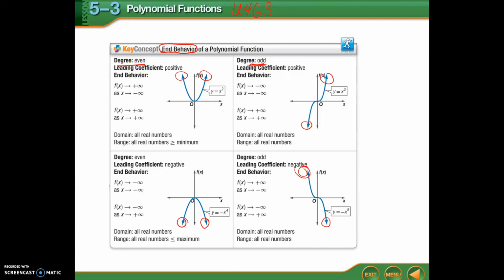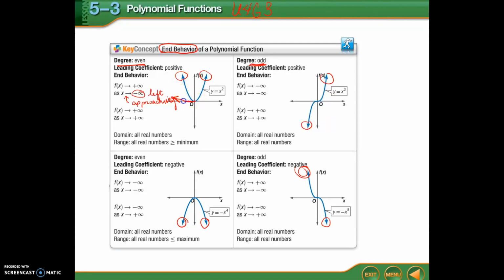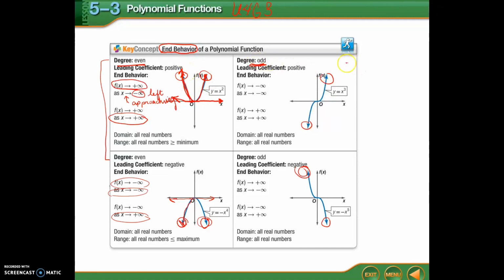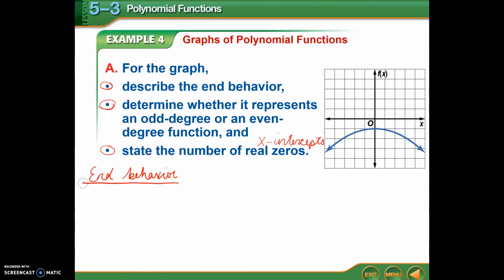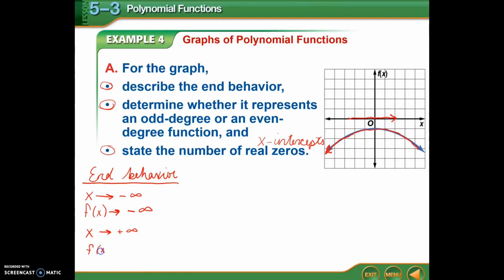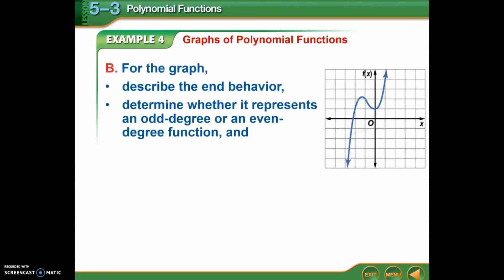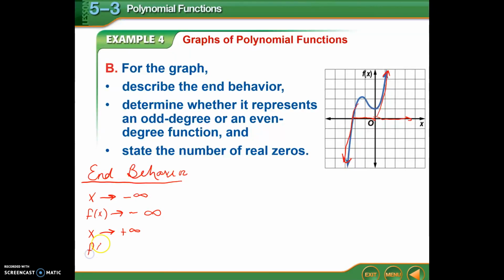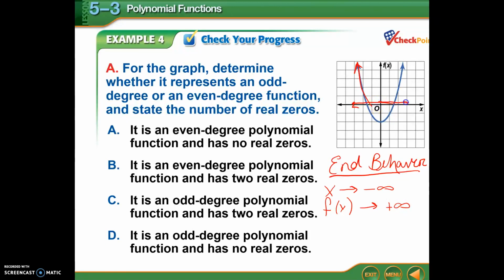U4G3 Polynomial Functions Part 2